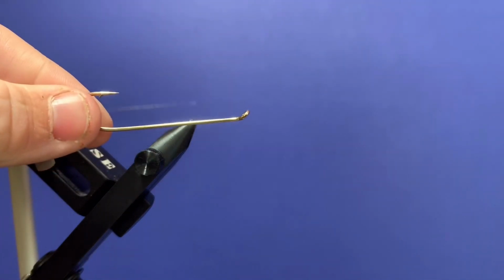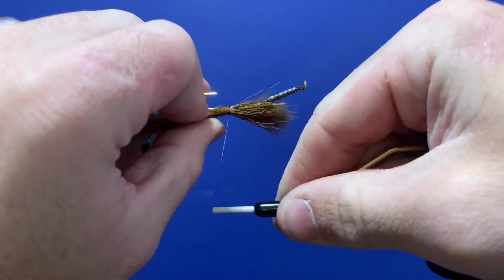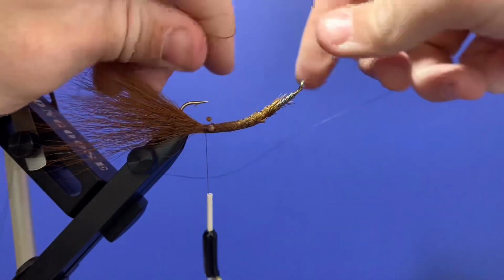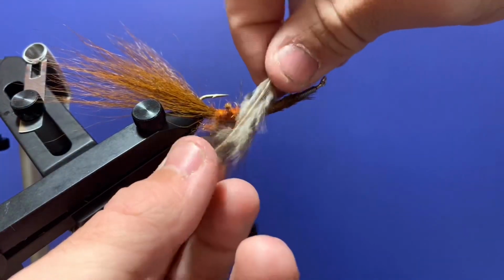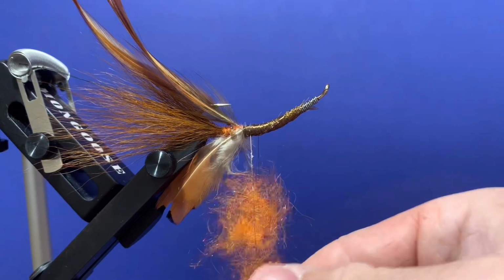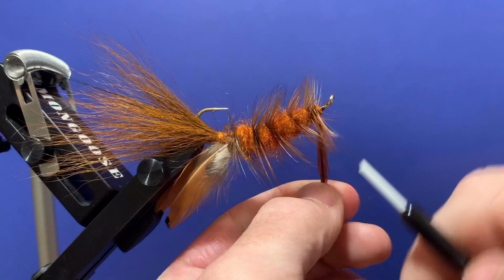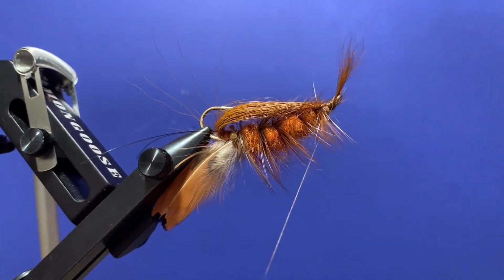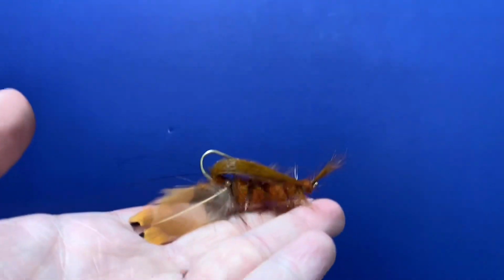Tying The MiteyCray Fly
Today I tied the MiteyCray fly, an imitation of a Crayfish, the pattern I used is one of my own, as I couldn’t find a crayfish pattern I liked for Utah waters.

If you liked the video please leave a like, comment, and subscribe if you would like to see more fishing, hunting, and instructional style videos, I look forward to bringing forth the best content possible!

Thank you and happy fishing!